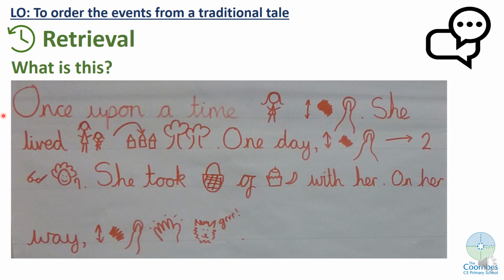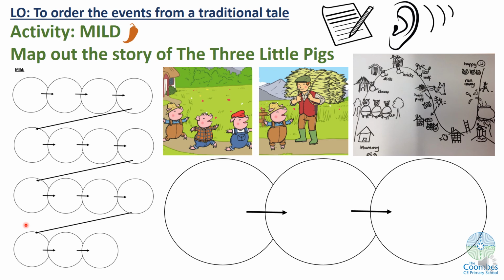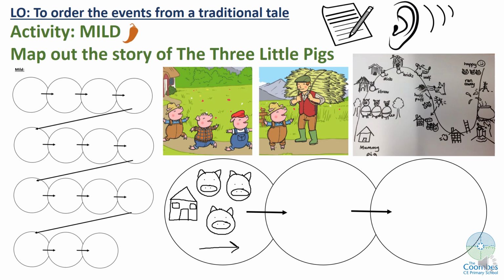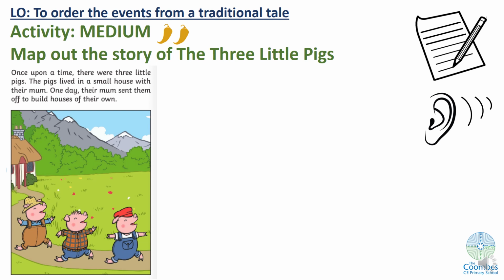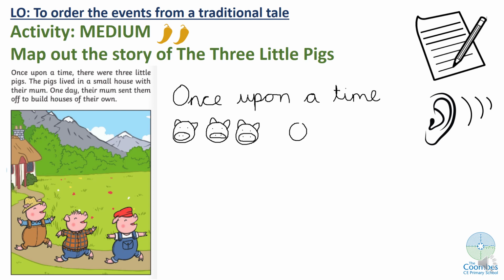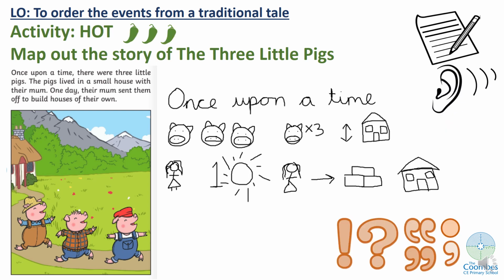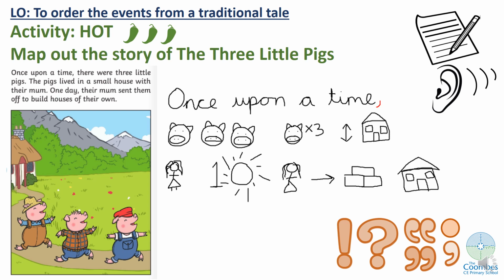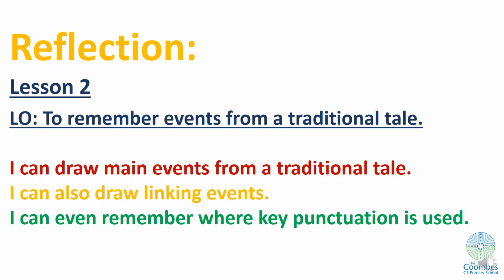KS1 Writing Week 3 - Day 2 Traditional Tales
A series of lessons focusing on traditional tales, suitable for children aged 5-7.